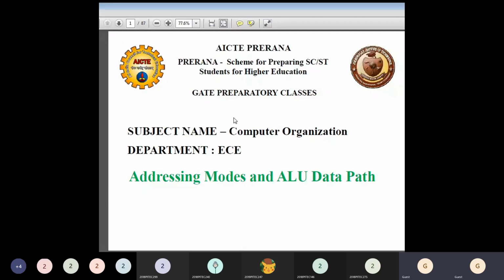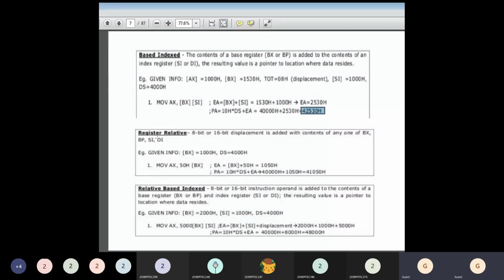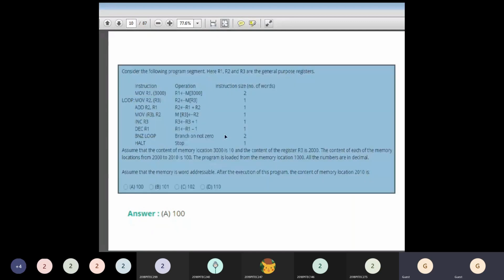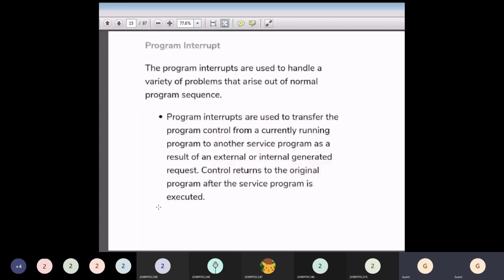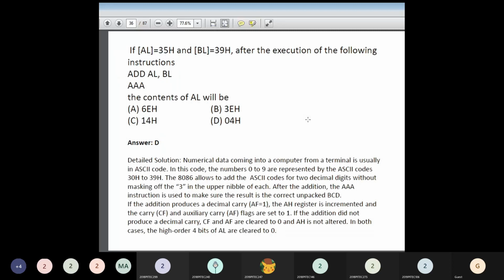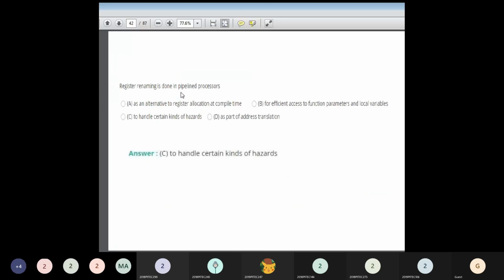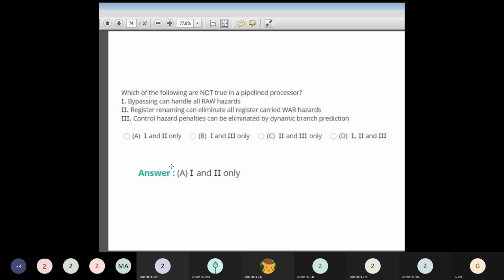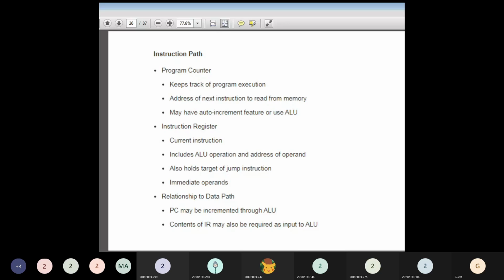addressing modes and plu data path